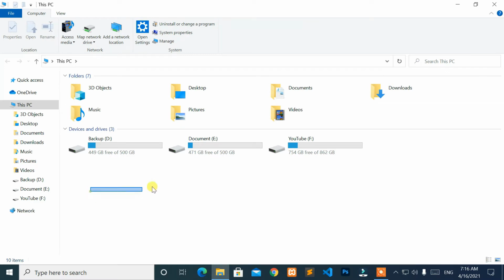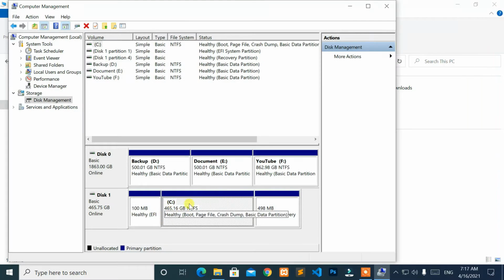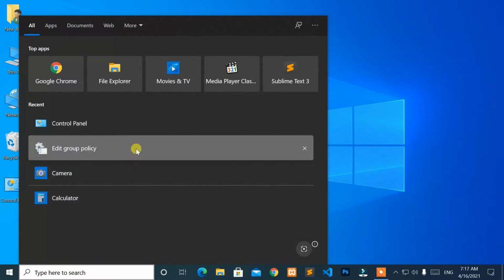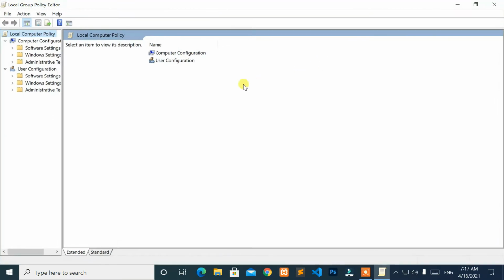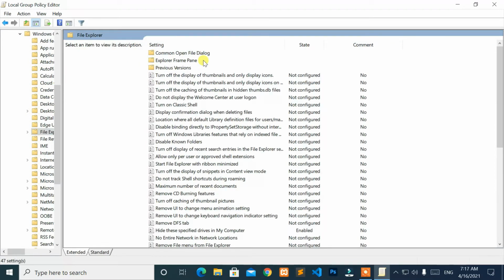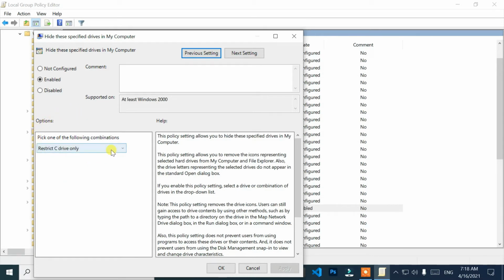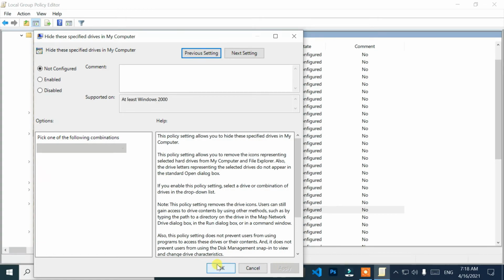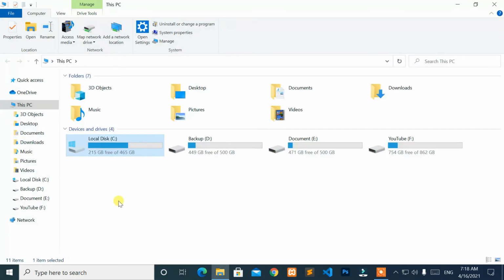FIX - Local Disk C drive missing / not showing in This PC folder but shows in Disk Management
FIX - Local Disk C drive missing / not showing in This PC / My Computer folder but shows in Disk Management | C drive is not visible in Computer | Partitions missing | Disable Restricted C drive

In this video, you will learn how to fix, "Local Disk (C:) drive missing / not showing in This PC folder but shows in Disk Management". Sometimes your drive may be restricted from the computer. so, in this video, I will show you how to disabled restricted drives from the computer.